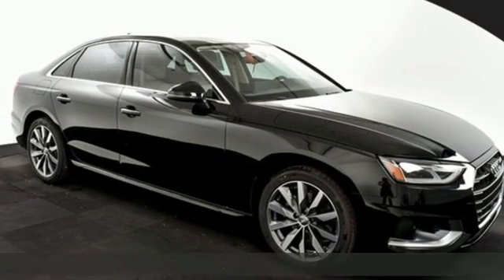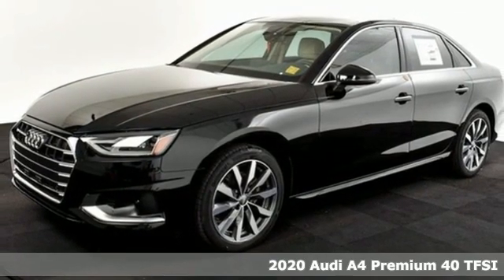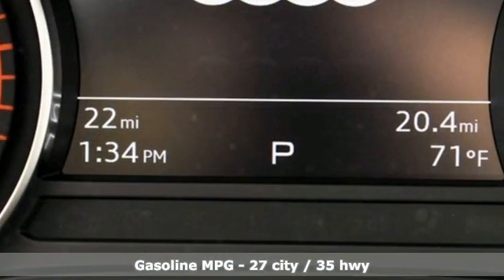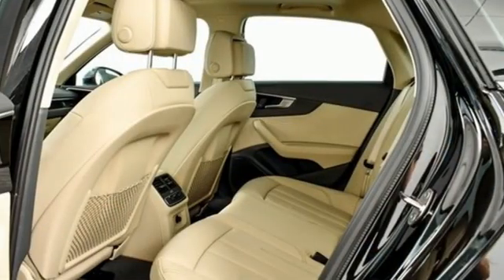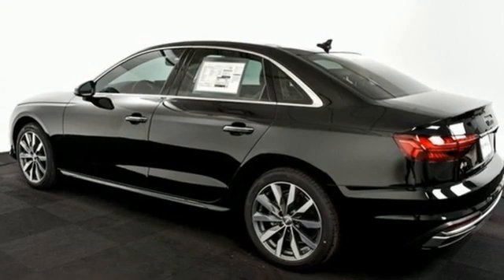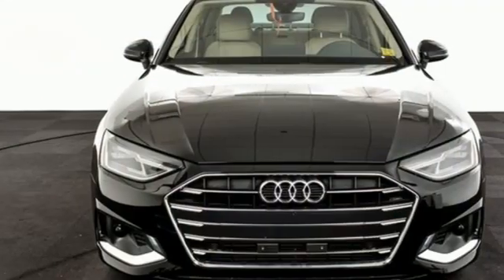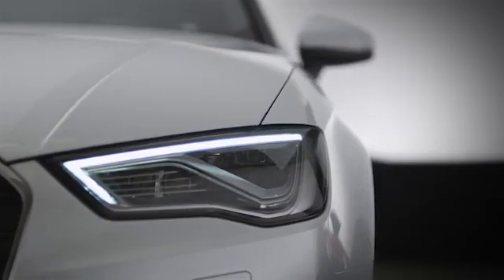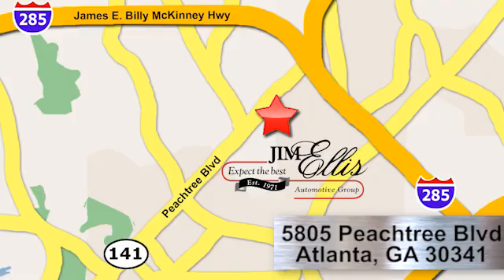New 2020 Audi A4 Atlanta Alpharetta, GA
Year: 2020
Make: Audi
Model: A4
Engine: 2.0L I4 TFSI DOHC
Transmission: 7-Speed Automatic S tronic
Color: Black
Interior: Beige
Stock #: A18048
VIN: WAUGMAF47LN010919
2020 Audi A4br7-Speed Automatic S tronic, Beige Leather. 27/35 City/Highway MPGbrAudi Atlanta is proud to be the only Magna Society dealership in Georgia! Our inventory moves extremely quickly. PLEASE BE SURE TO SECURE YOUR APPOINTMENT. All vehicles are subject to sale at any time. As a courtesy to our clients, a partial payment and signed agreement will secure an appropriate window of time to allow for travel to inspect and accept the vehicle.

Address:
5805 Peachtree Boulevard